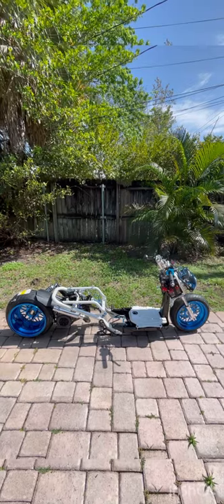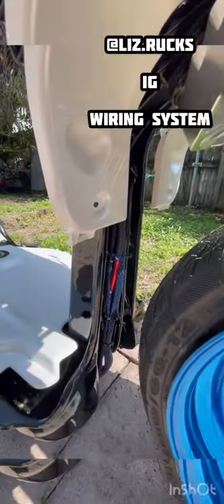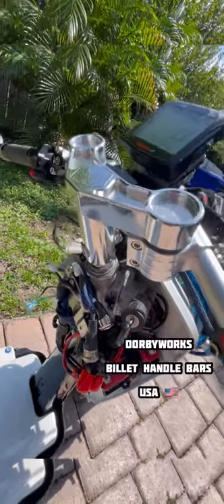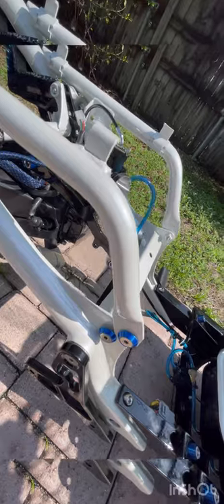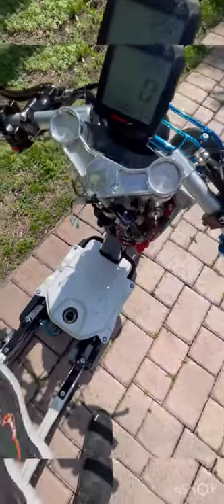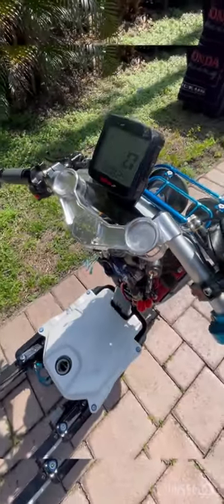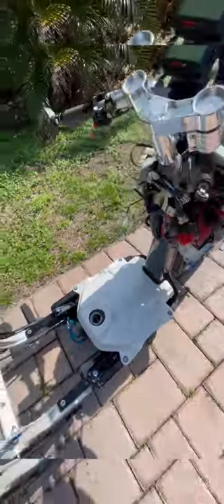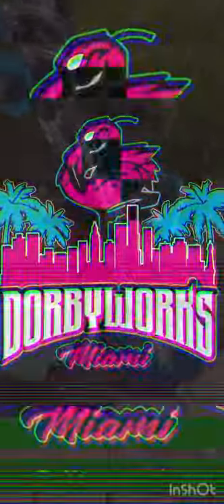Honda ruckus Dorbyworks custom bike Candy blue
Details dialing in for completion of @ryanwilson2828 Ruckus custom build.

Follow @dorbyworks1

Thank you for the community of riders globally!

@liz.rucks - gy6 wiring system specialist
@riskerz.rucks - support

Quality parts designed with function & finish for your custom build.

Full custom bike builds available. rucks

Thanks to our team, customers, and the community.

Pardon us here at DORBYWORKS were doing our best to help full fill everyone's custom parts and builds. Let's grow through 2021🙏together.